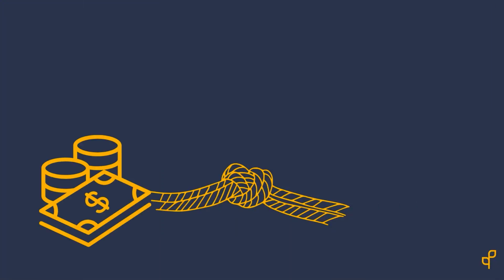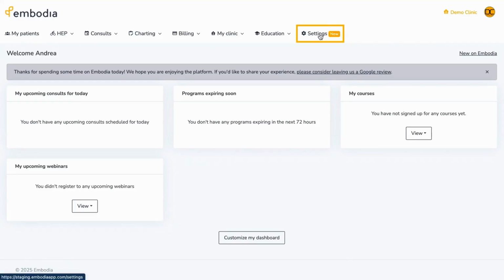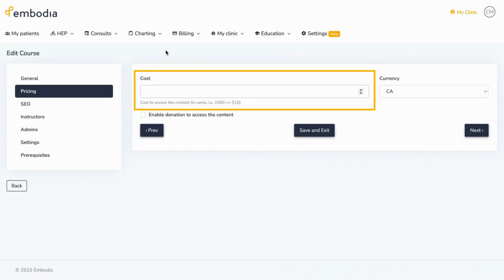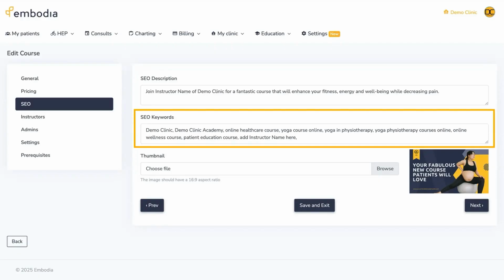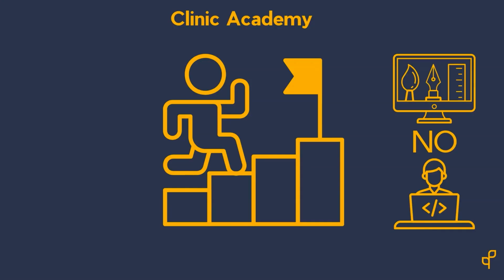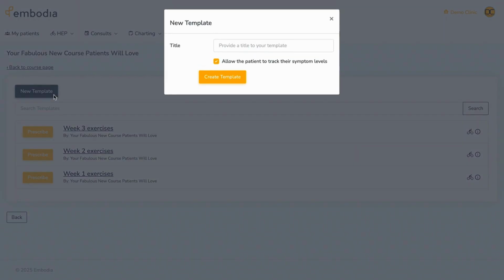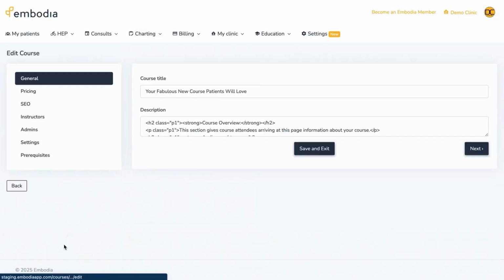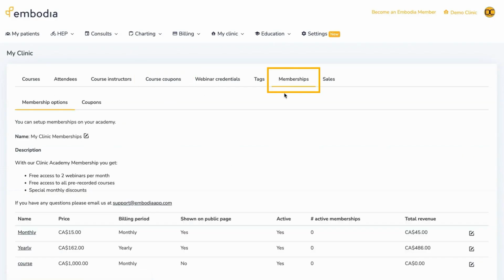Tutorial | Clinic Academy - Create, Host & Sell On-Demand & Live Courses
Tying your income directly to the number of hours you work caps your earnings and limits your financial growth.

Develop an additional revenue stream and generate passive income using Embodia's Clinic Academy.

Clinic Academy is built around Embodia's Learning Management System (LMS) which will allow your clinic to create, host, and sell on-demand and live courses and memberships to your community on your own professionally branded platform to grow your bottom line.

Streamline your practice with Embodia, the all-in-one practice solution for allied health professionals.

With Embodia's highly customizable platform you can chart, schedule, bill, view reports, offer online booking, prescribe home exercise programs and patient education, send outcome measures and questionnaires, offer virtual sessions, use a waitlist, enjoy countless automations, such as emails, and run your whole practice on one platform.

Plus, choose from 1000+ online con ed courses and enjoy member discounts.

💻 You can also book a complimentary demo with us at a time that works for you